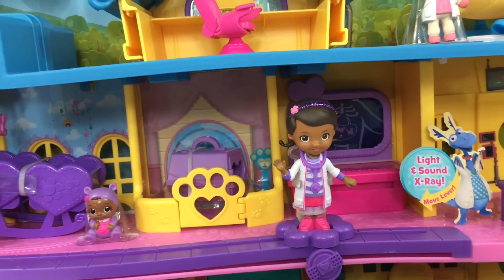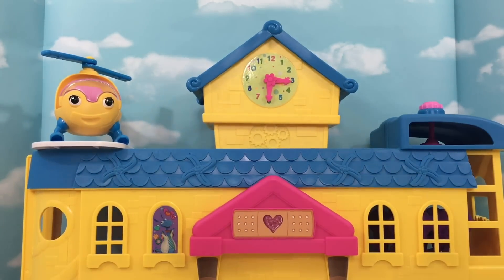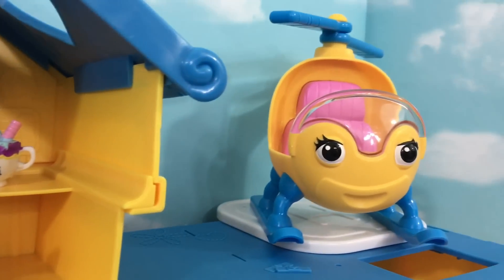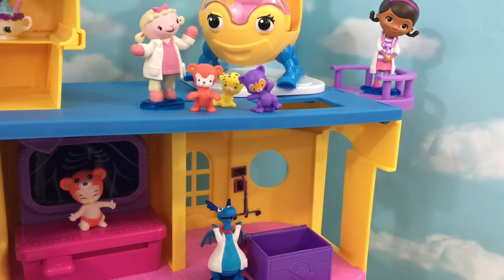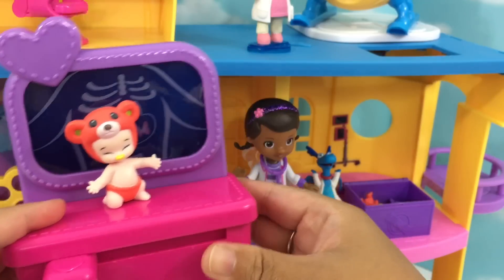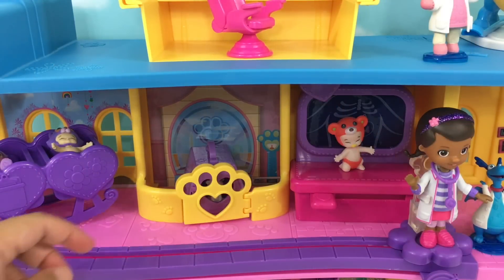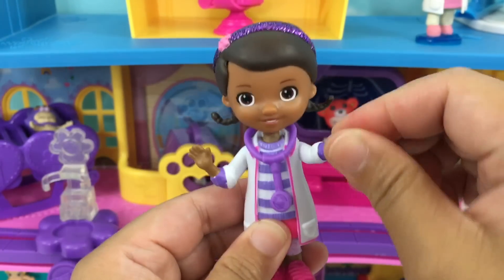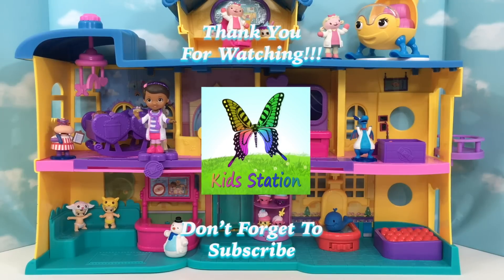Doc McStuffins Toy Hospital Playset Giant Doctor's Check Up Center Toy Video Review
In this video we are opening 2 Disney Jr. Doc McStuffins packages. First is the Doc Collectible Figure Set which comes with Doc McStuffins, Lambie, Chilly, Stuffy, & Hallie. Our second package is the Doc McStuffins Toy Hospital Playset which also comes with Doc McStuffins, Lambie, and a baby. This is recommended for ages 3 and up from Just Play.

Also checkout these other cool videos,

I strive to keep a positive, kid/family friendly environment in this channel, so thank you for helping by keeping your comments clean. I appreciate constructive criticism & respectful disagreement.

I have ZERO tolerance for disrespect, harassment, cyber-bullying, and foul language on my channel. I actively monitor and approve all comments, delete abusive posts and block & report abusive commenters to protect my younger viewers.

Kids Station